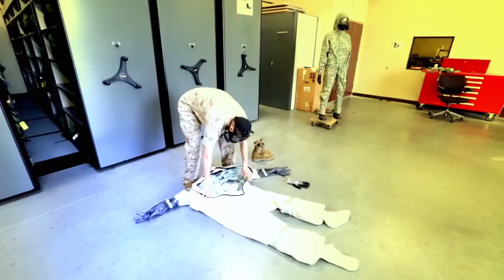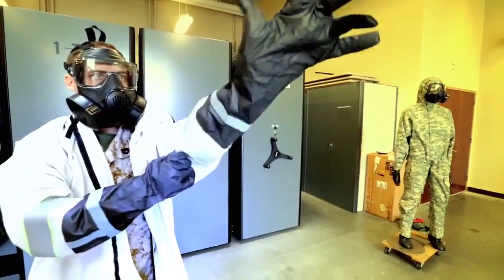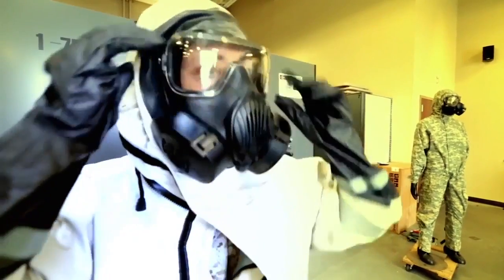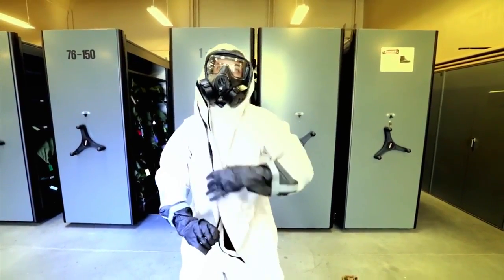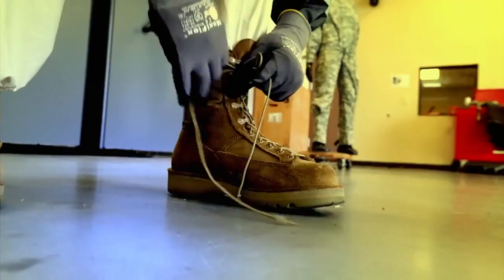BRN-94 - New Biological/Radiological Protective Suit.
Joint Task Force Civil Support is upgrading the unit's chemical protective gear, and is purchasing a new suit, that is lightweight, easier to don and more suited to .

The British Army Chemical and Biological Protective Suit, great grandfather of the modern British Army N.B.C. suit. This is what British soldiers of the 1960s were .